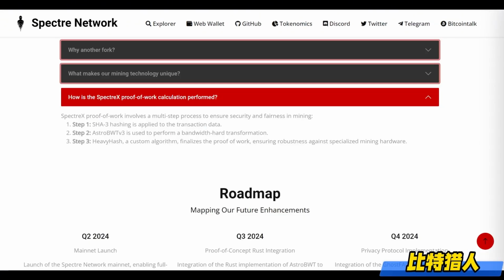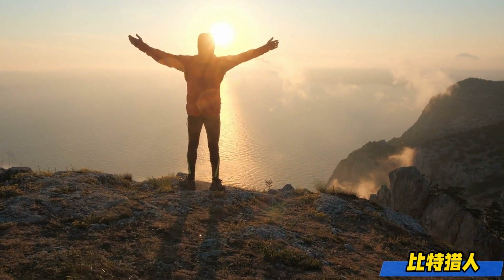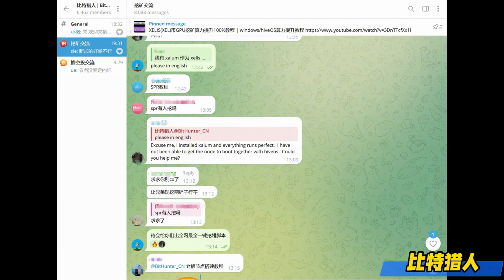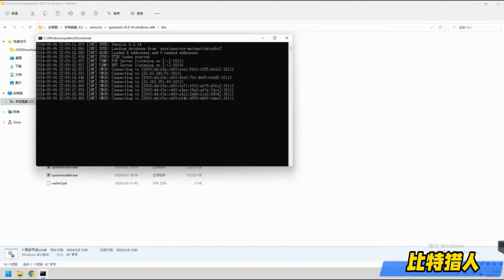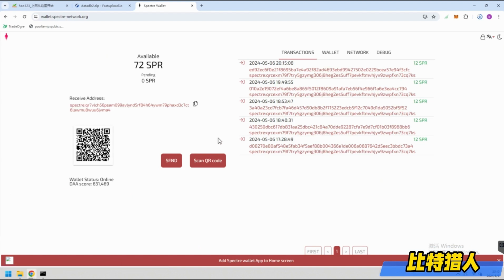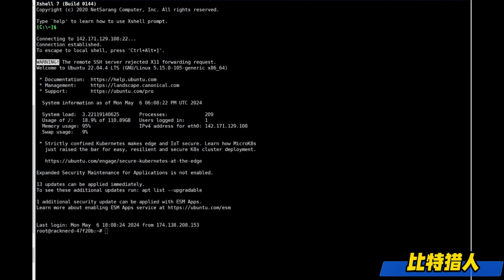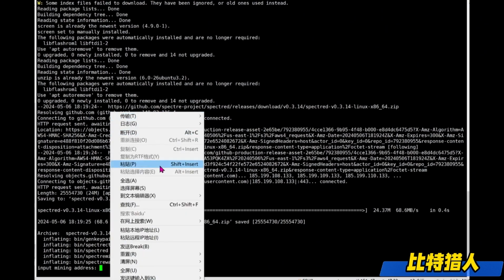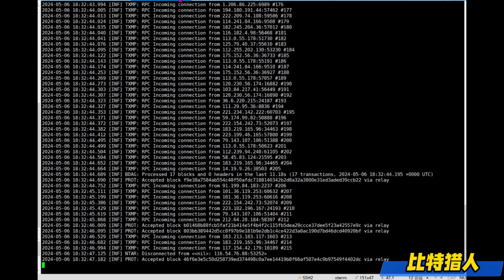The easiest way to mine Spectre(SPR) coin, Windows/Linuxe mining tutorial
Mining Tool/Script: join and send "spr tutorial"